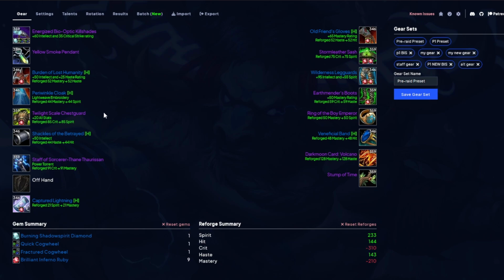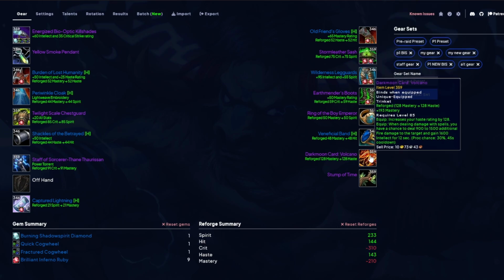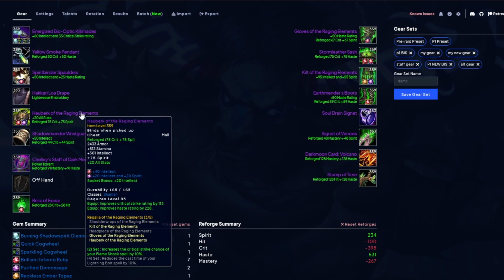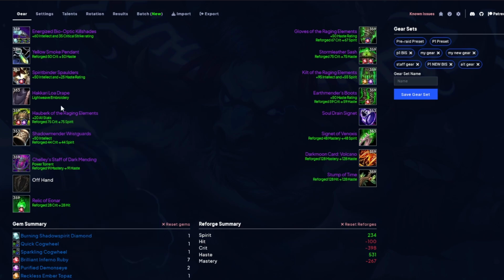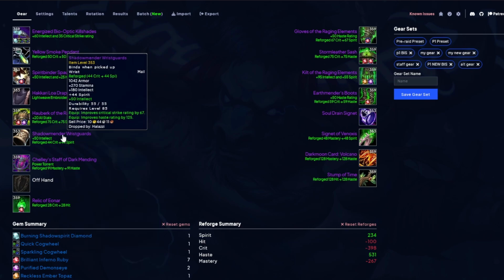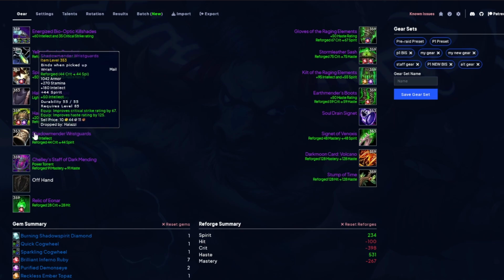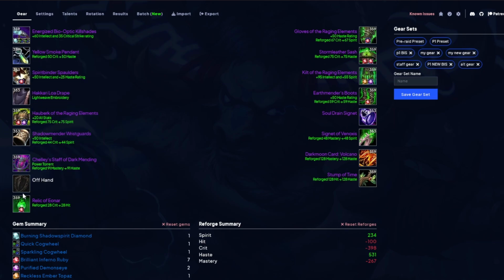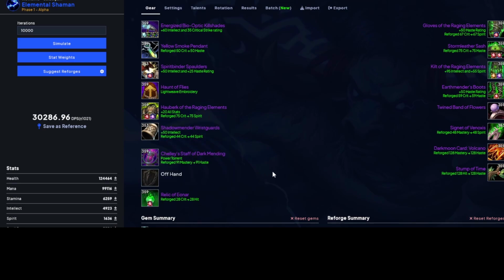Phase 2| Zul'Aman & Zul'Gurub NEW items!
both lists use some 359 gear you can craft/buy from the AH, they also use Neck/Trinket which you need to unlock via Daily Quests:
Hey peeps! welcome to another video :) I hope you enjoy it, if you wish for any video(s) lmk in the comments, also if you got any questions just ask!